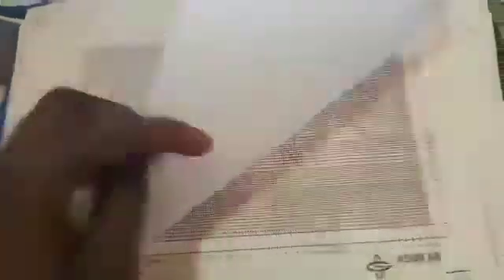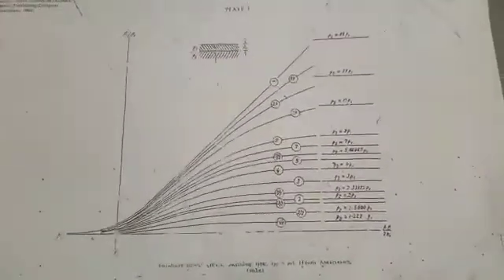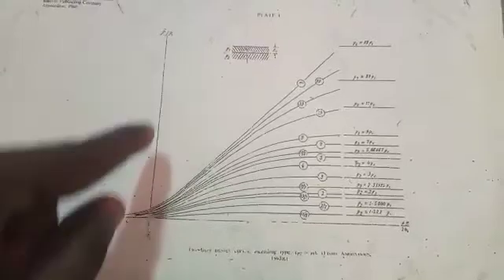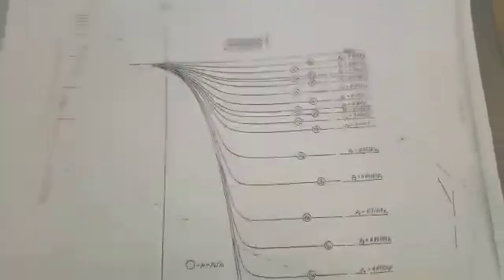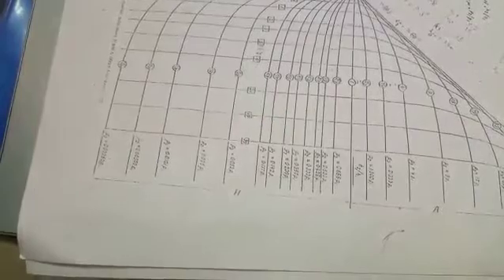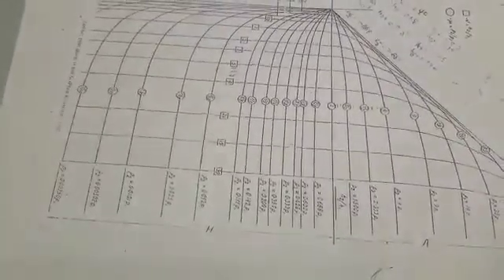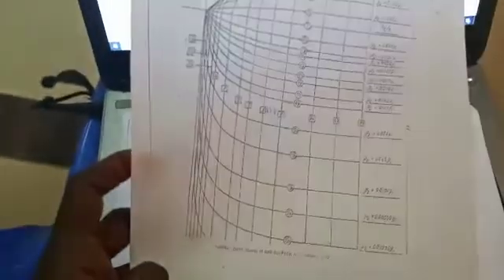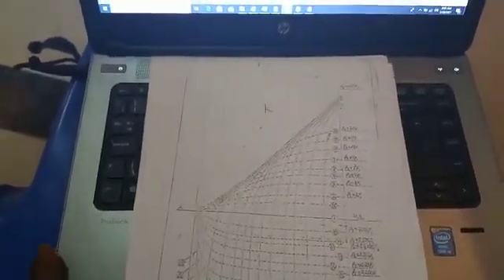Curve Matching VES Data - 2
Electrical Resistivity Method - Quantitative Interpretation of Vertical Electrical Sounding (VES) data. Presented by Mr. Seyi for GPS 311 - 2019/2020 Session